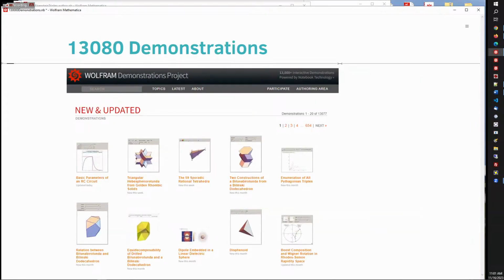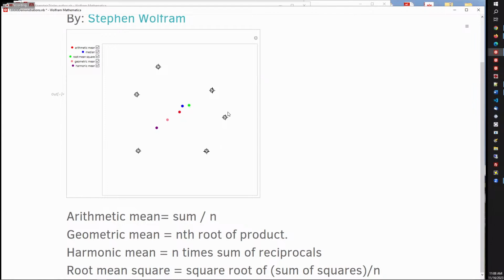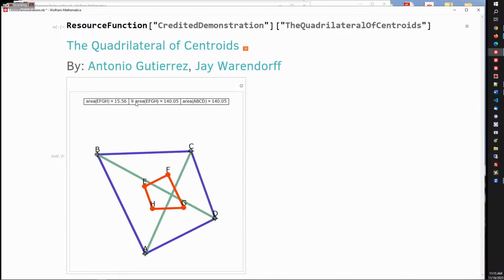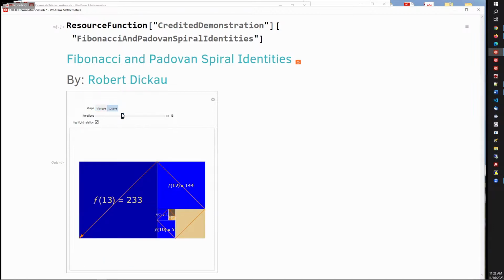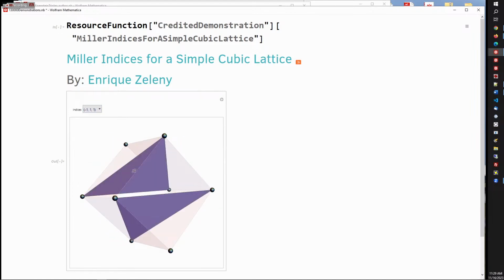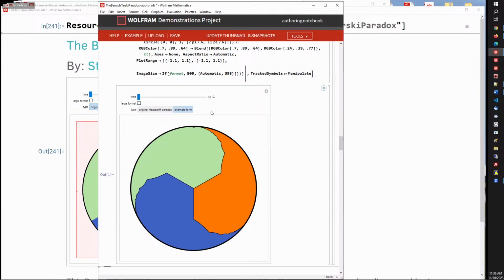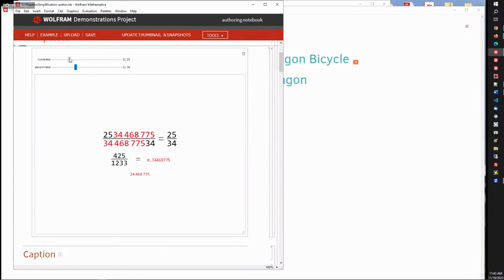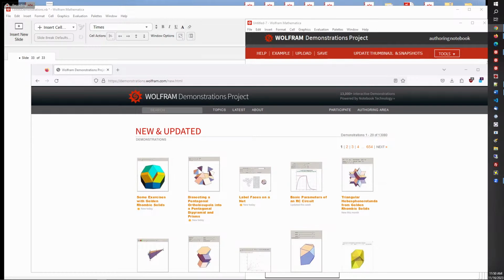Mathematical Games Hosted by Ed Pegg Jr. [Episode 11: 13000+ Demonstrations]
Join Ed Pegg Jr. as he explores the mathematical games and puzzles involving 13000+ demonstrations.